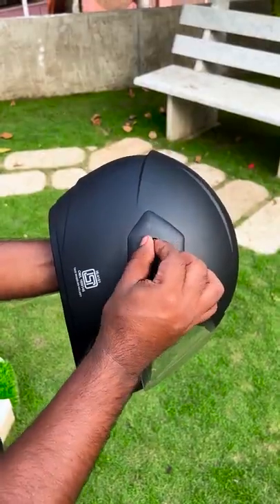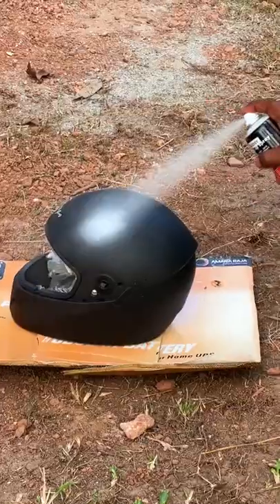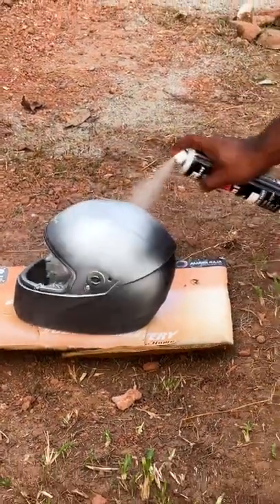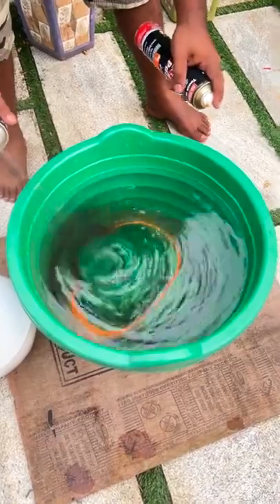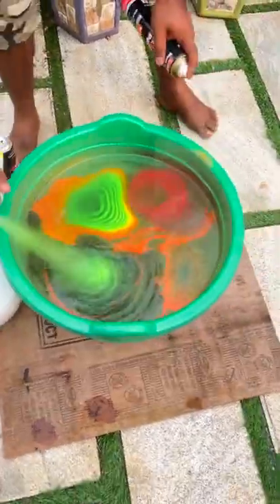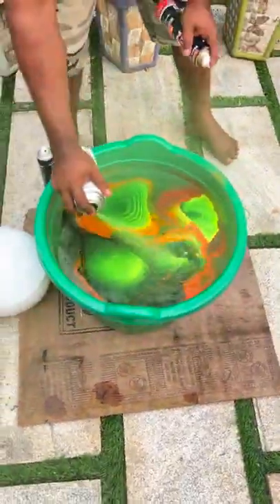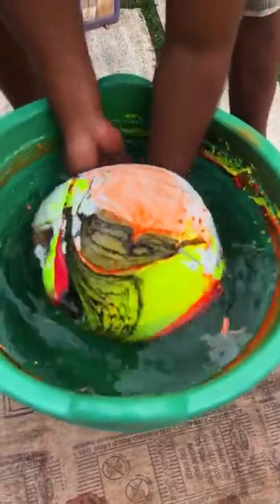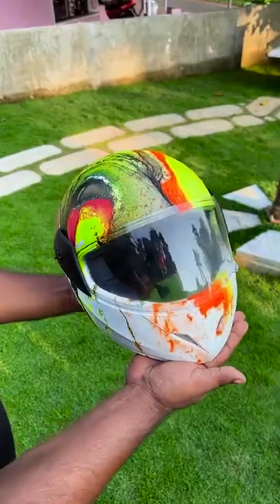Helmet Hydro Dipping|M4 TECH